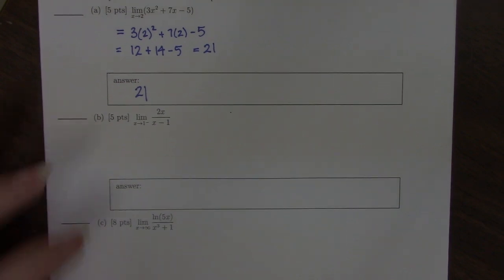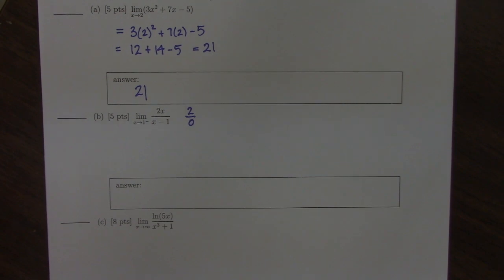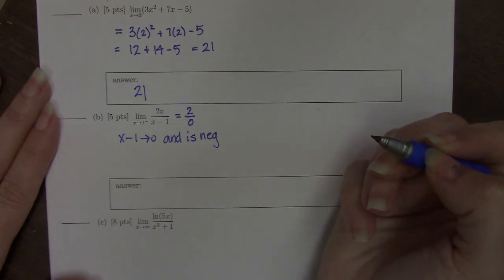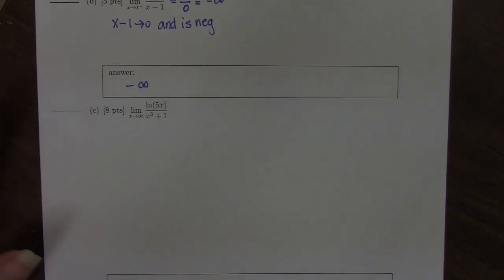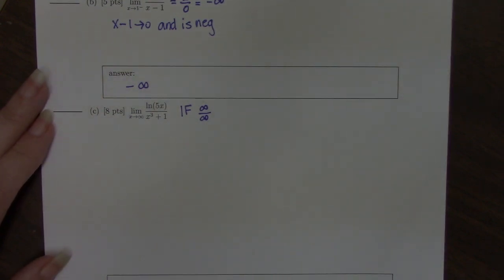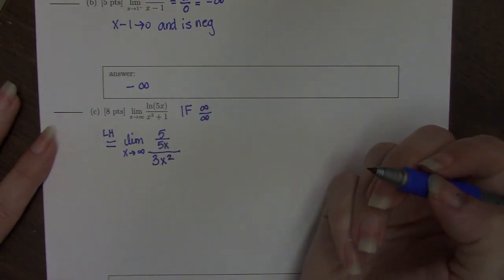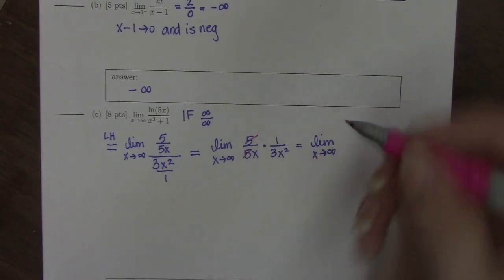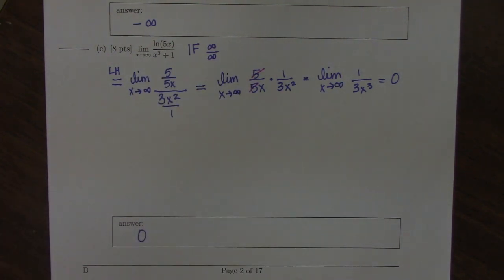Problem 1 Spring 2018 2250 Final